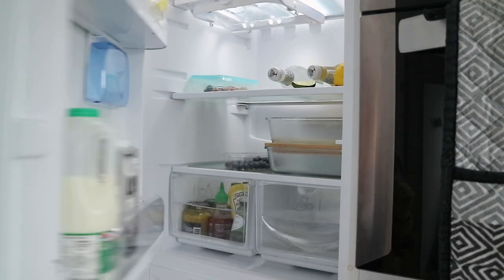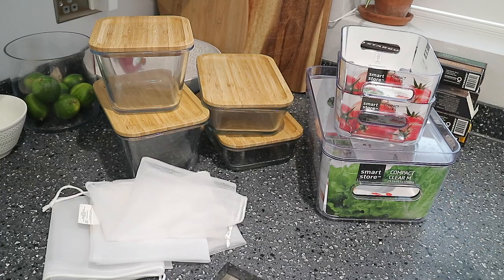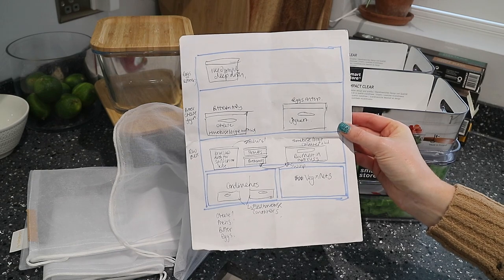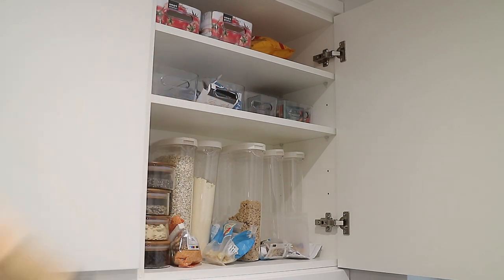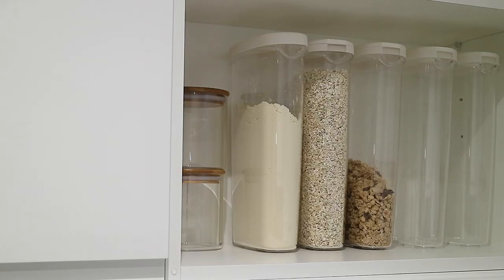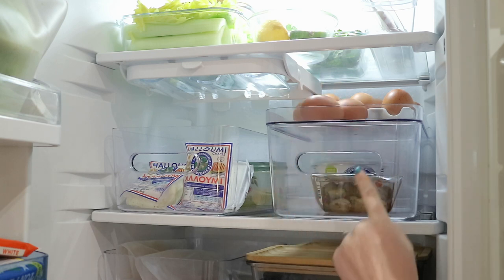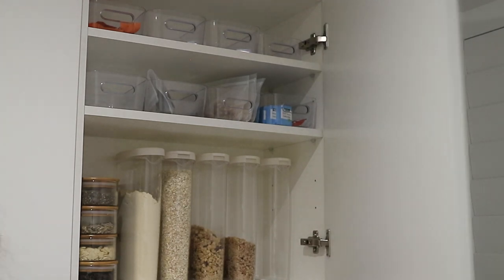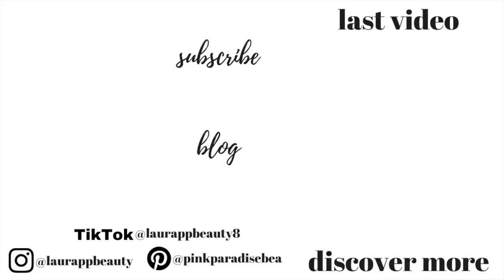BPA FREE FRIDGE STORAGE AND ORGANISATION + KITCHEN CUPBOARD STORAGE IDEAS UK | EP1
BPA FREE FRIDGE STORAGE AND ORGANISATION + KITCHEN CUPBOARD STORAGE IDEAS UK- Hey guys today I'm kicking off my Organisation Series with Kitchen Storage and Organisation in Episode 1 of my 5 Day Series. Enjoy! Laura Xx

1. Ikea Food Containers
2. Similar here*
3. BPA Free Storage Containers
4. Net Bags - Sainsbury's
5. Similar Net bags here*
6. Bamboo and Glass Containers - Sainsbury's
7. Similar Containers here*
8. Ikea Cereal Containers
9. Reusable Food Bags*